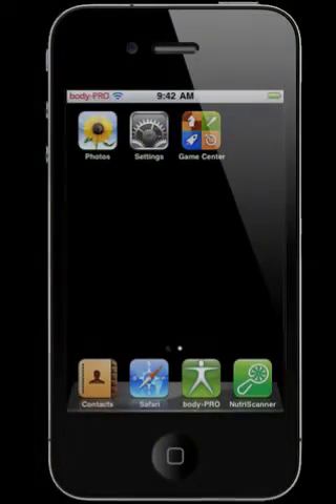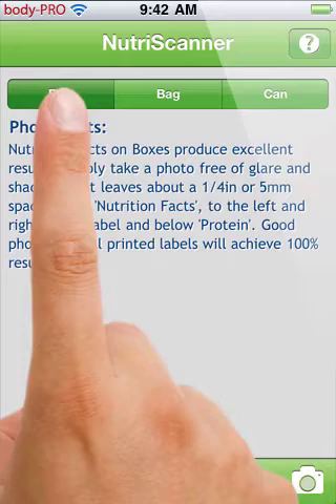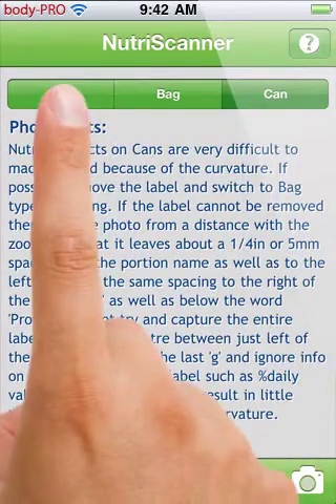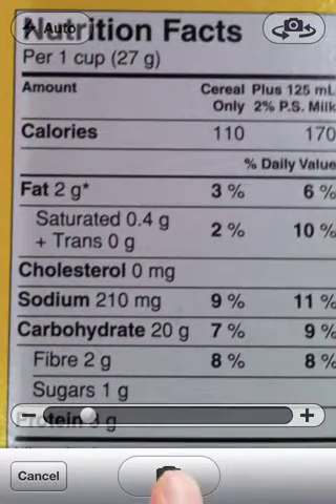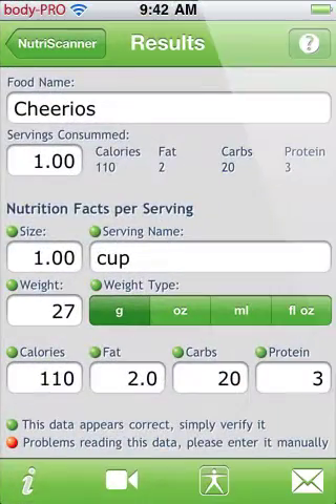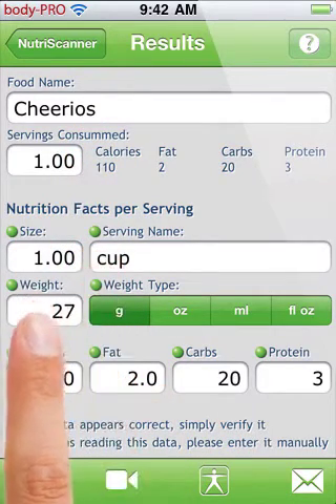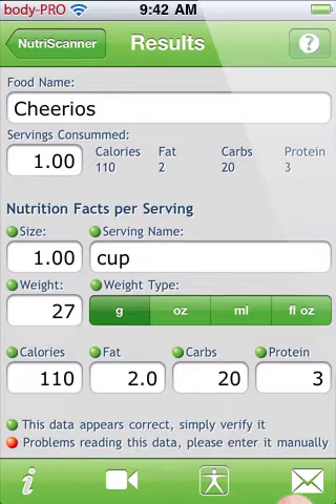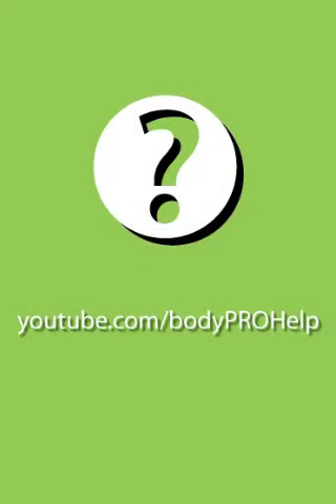NutriScanner - Nutrition Facts Label Scanner for iOS and iPhone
Welcome to NutriScanner the first iOS app with Optical Character Recognition designed to scan Nutrition Facts Labels directly from photos taken with your iOS device.

When you first start NutriScanner you will want to select the package type you will be scanning. Read the photo hints for each type to improve the photo quality and Optical Character Recognition.

Next tap the photo button and take a photo of the Nutrition Facts Label.

After you have taken a good photo tap the Use button and wait a moment while NutriScanner searches the photo for text.

If NutriScanner found some information it will parse it and present it to you for verification. Take a look at the mini indicators to see how well the scan worked. Green means you should review the data, red means you need to enter it manually. Once you have reviewed the data you can export it by email or directly to body-PRO if you have body-PRO installed.

Please take some time to review some of the other great features of body-PRO by visiting body-PRO.com or YouTube.com/bodyPROHelp.